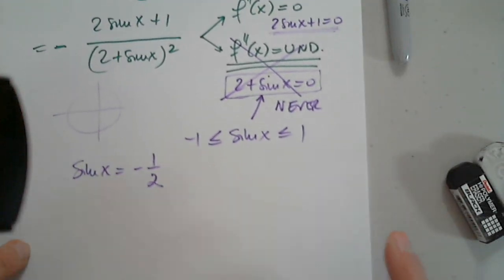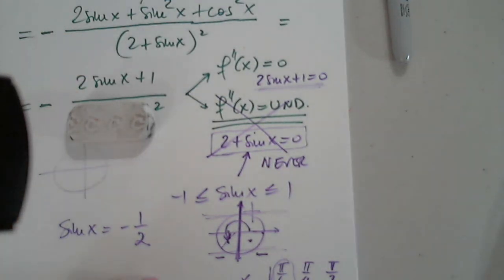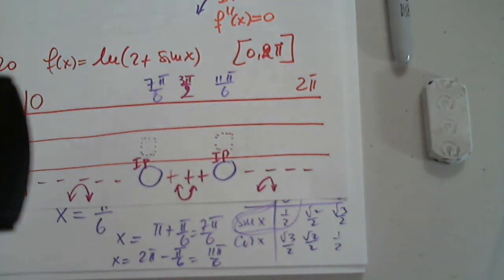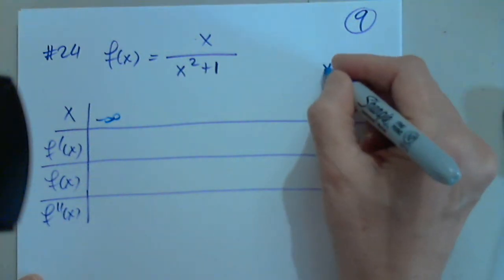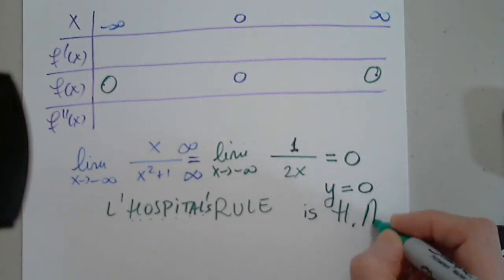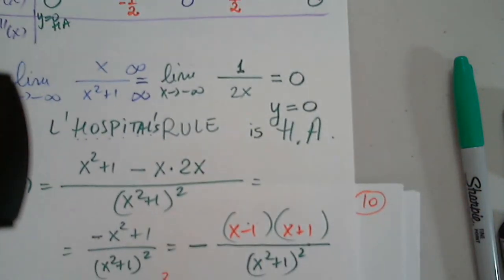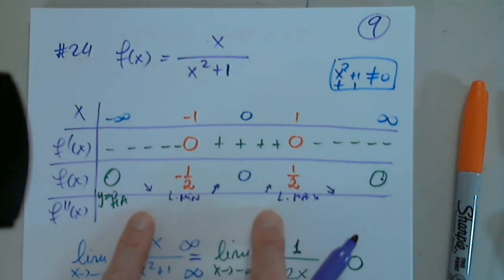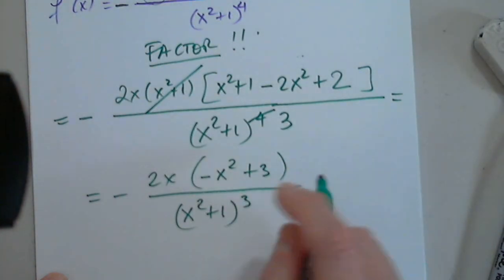MAT 191 4.1 AND 4.3 PART 5 NOVEMBER 1